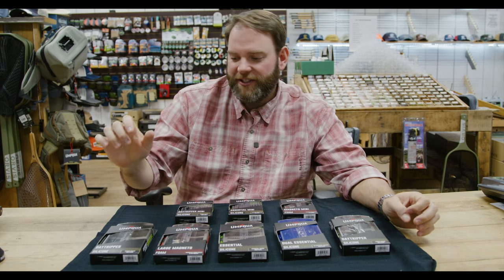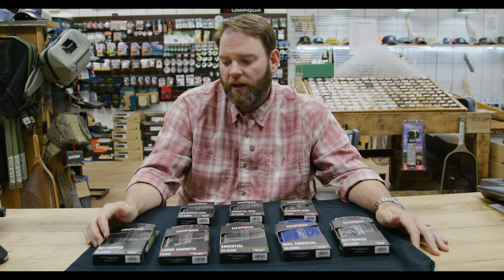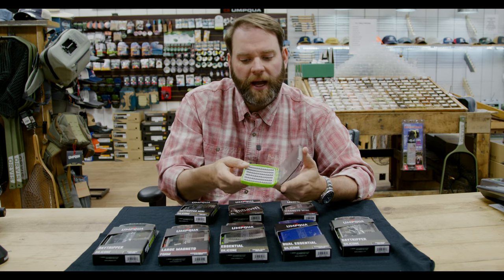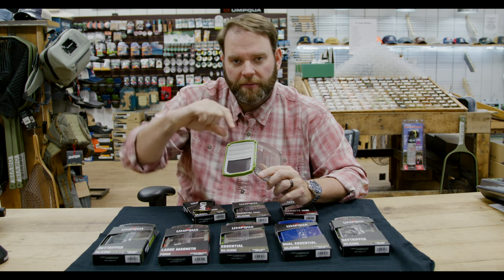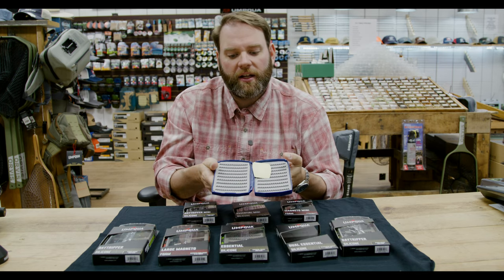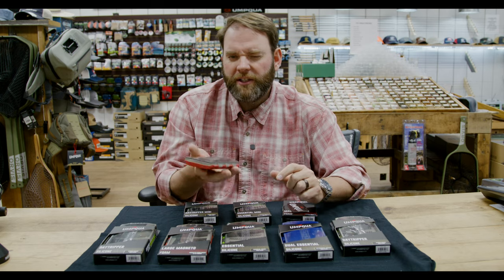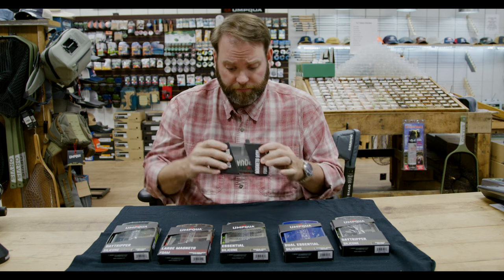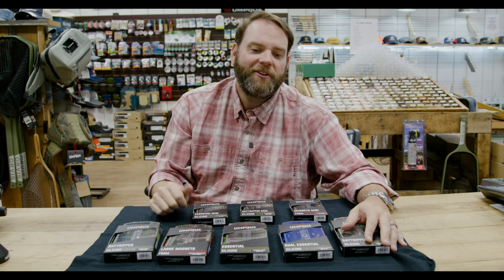The Brand New Umpqua Boxes!!!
In this video Bobby shares a quick overview with us on the new umpqua fly boxes and some of their new features and designs.